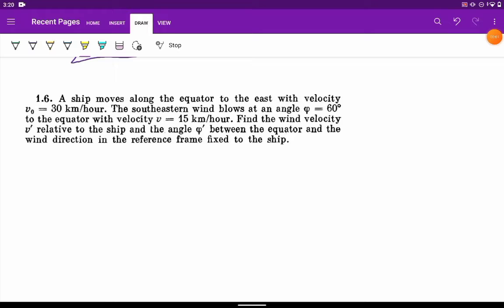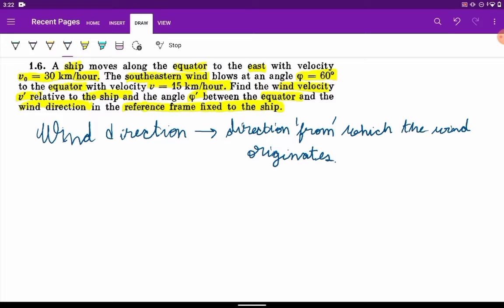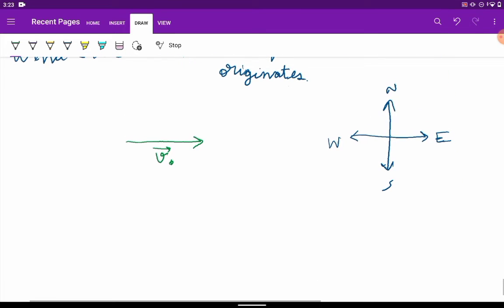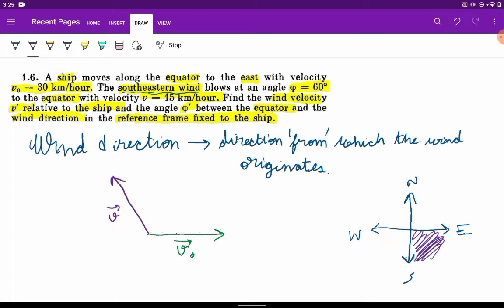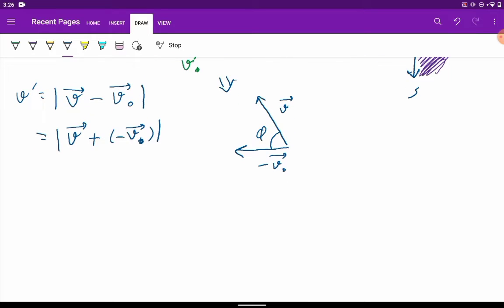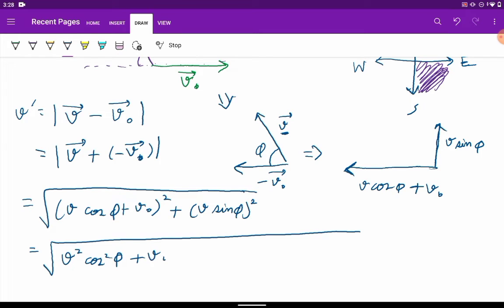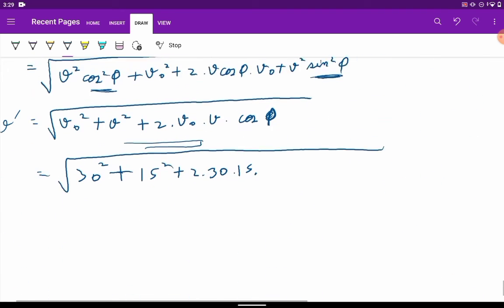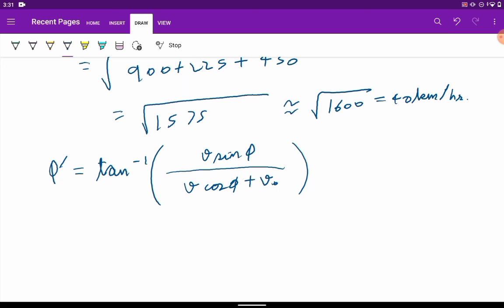An Irodov Crash Course - Problem 1.6 - "The one with Ship across the Equator"